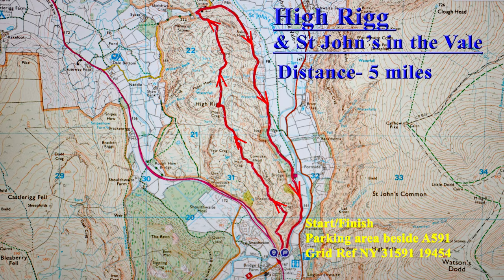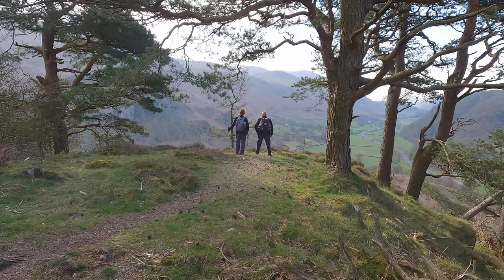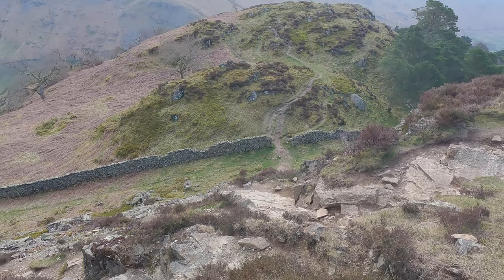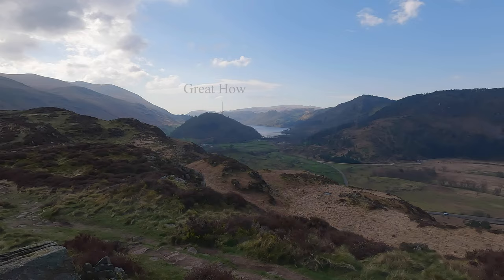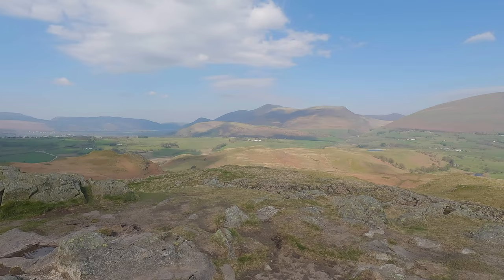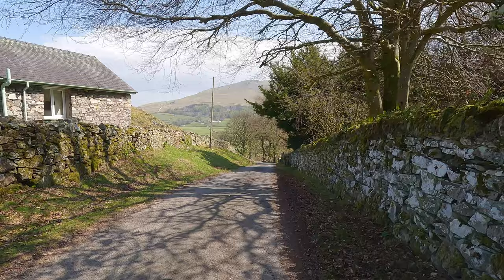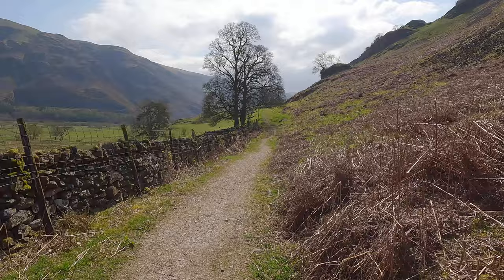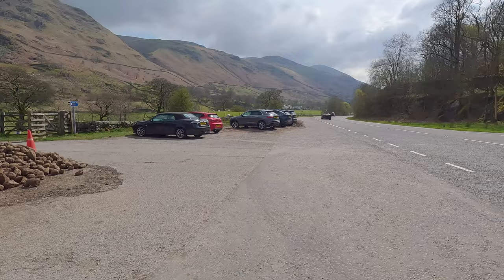High Rigg & St John's in the Vale. Lake District. 21st April 2023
A walk up to the Wainwright summit of High Rigg and return route through the valley of St John's in the Vale.
High Rigg at 357m in height is one of the lower Wainwright Fells, but offers some great views.
The return route through St John's in the Vale is a very pleasant walk with more great views.
The walk starts from the parking area on the A591 south of Keswick opposite the turn off for the Thirlmere Dam road.
The walk first heads through woodland before reaching the open fell top of High Rigg.
A superb walk along the top of High Rigg gives great views over to Blencathra & Skiddaw as well as views over to the Helvellyn range and down to Thirlmere.
The summit of High Rigg (357m) offers more great views.
We descend steeply to the church at St John's in the Vale and follow the path through the valley back to the parking area beside the A591.
Distance is around 5 miles.